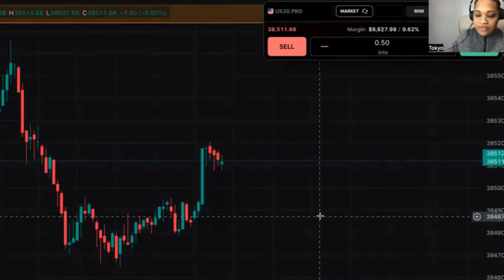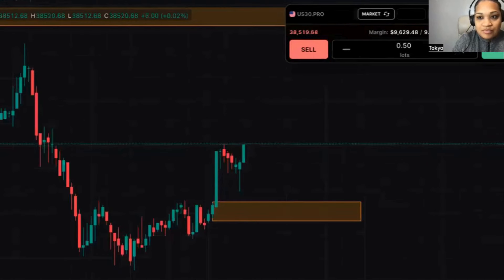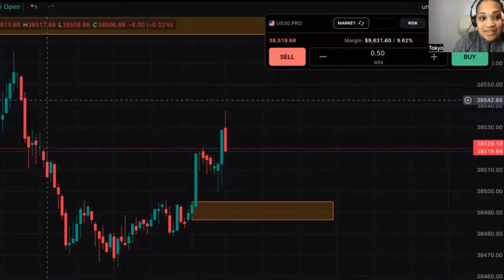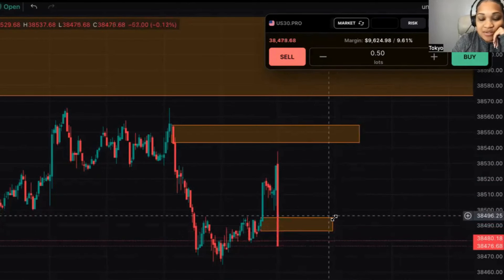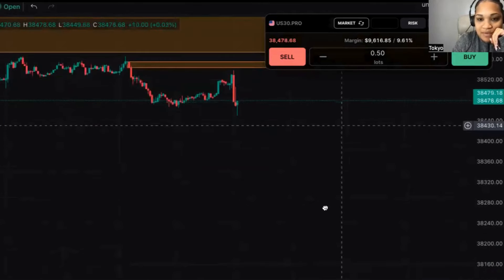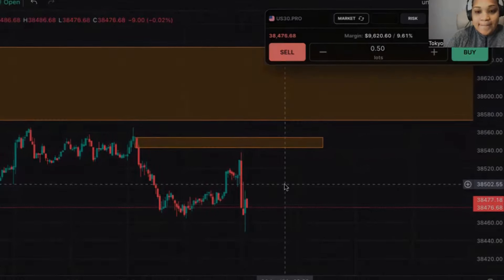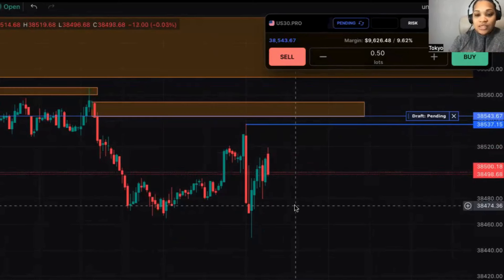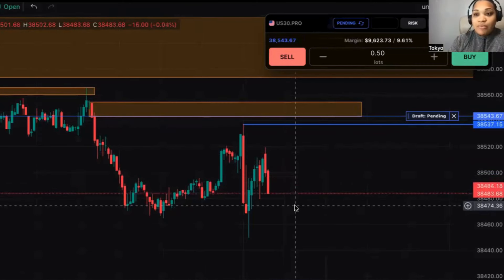Live Trading US30 at New York OPEN!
Join me in trading US30 at the New York open!

Learn more about my programs, mentorship & get the #1 trading book